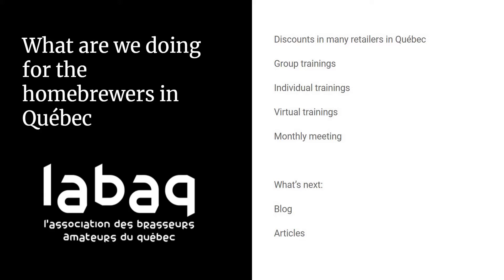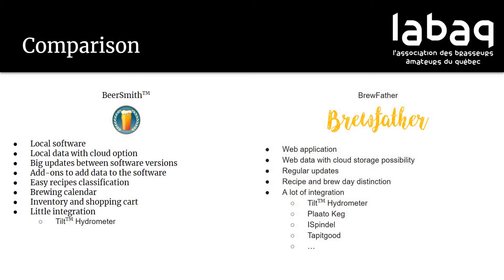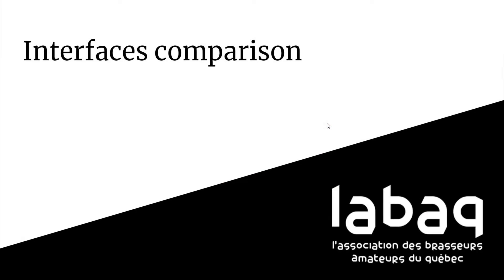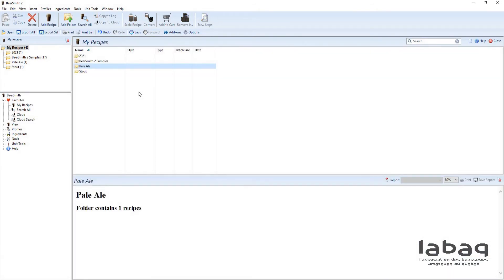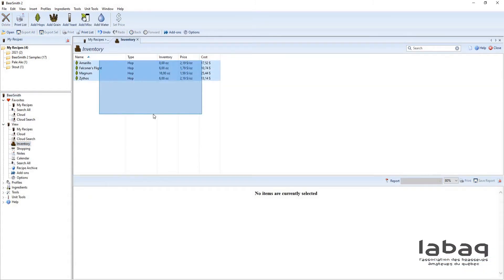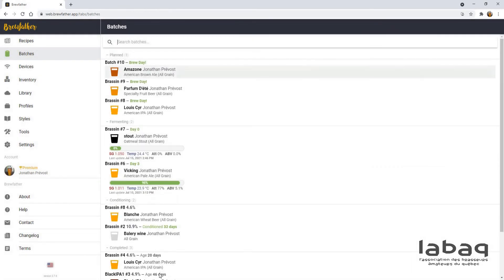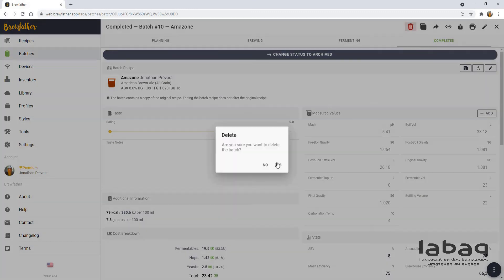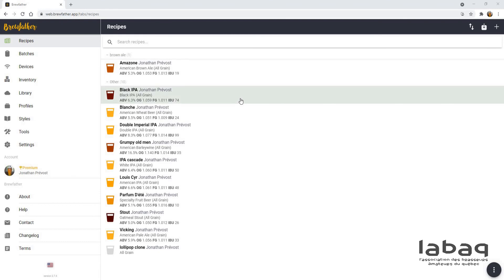Comparison of BeerSmith vs BrewFather (ENG)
Comparison between two brewing software BeerSmith and BrewFather.

BeerSmith has now a web version in beta (preview)
BeerSmith also has a mobile version (separate purchase)